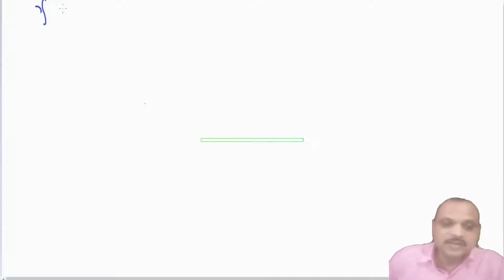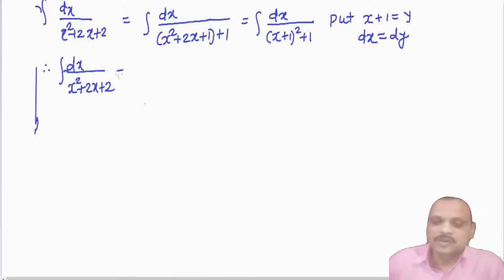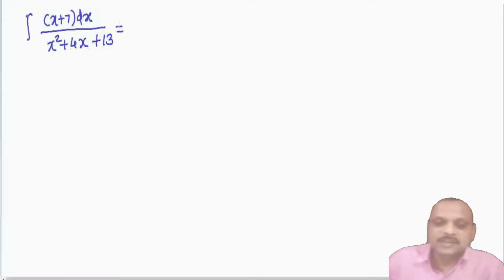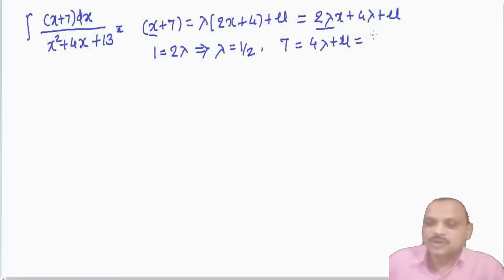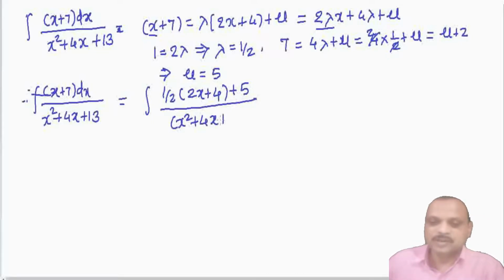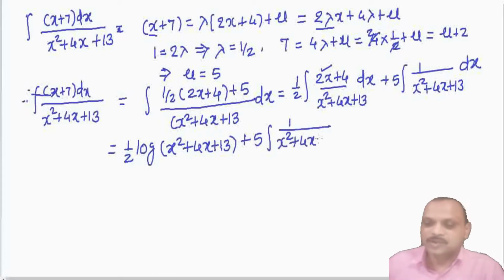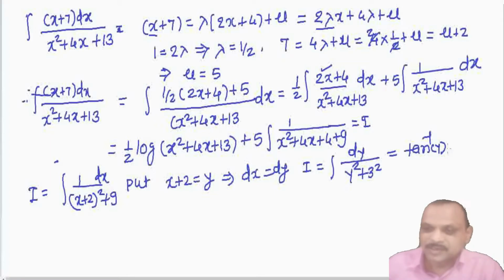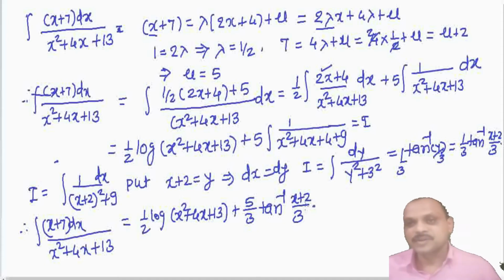Integration of algebraic rational functions: examples